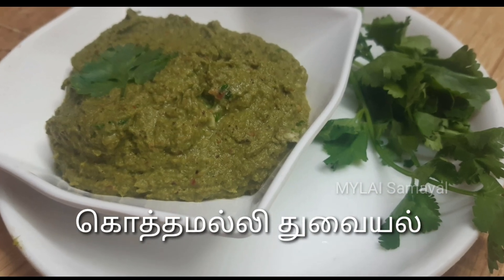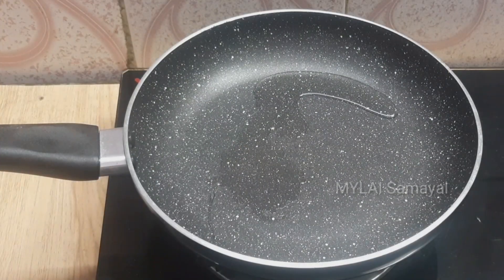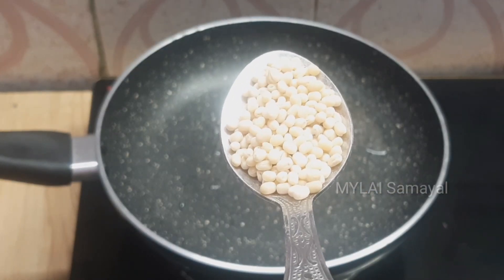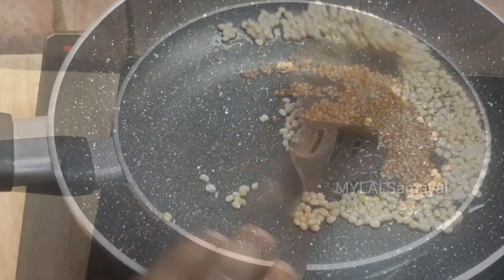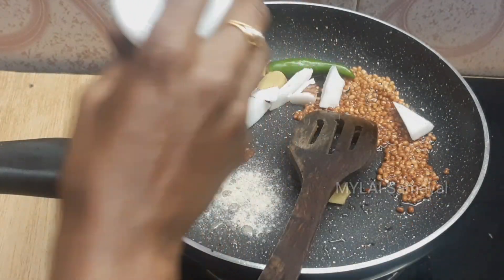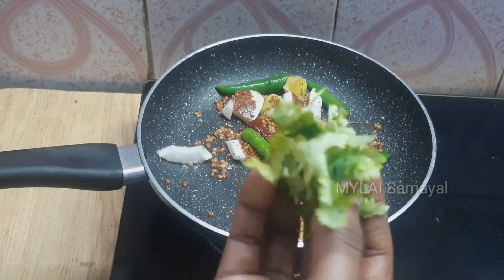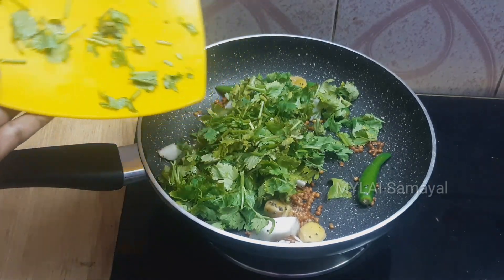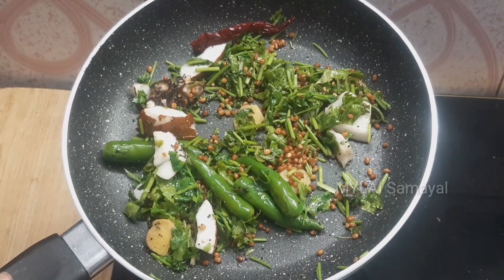கொத்தமல்லி துவையல் | Coriander Thovayal | Kothamalli Thogayal recipe in Tamil | MYLAI Samayal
Welcome to MYLAI Samayal

In this video, I am going to share you on how to make Kothamalli thovayal in tamil. This is a very delicious and easy coriander thovayal that goes well with any breakfast or snacks. There are many variations in making coriander thovayal and this is one of them. Fresh Coriander combined with Coconut and few other roasted dals, a quick tempering in oil and the thovayal is ready to be served. South Indian Style Kothamalli thovayal or Coriander Coconut thovayal is a quick side dish for breakfast recipes like Idli Dosa Uttapam and Kozhukattai. This thovayal is also called as green thovayal. I have added garlic for flavor in this thovayal. You can replace the garlic with ginger if needed, which gives this thovayal another flavor.

Friends, do try this kothamalli thovayal recipe and share your feedback in the comments section below.

Thanks
Mohana S.